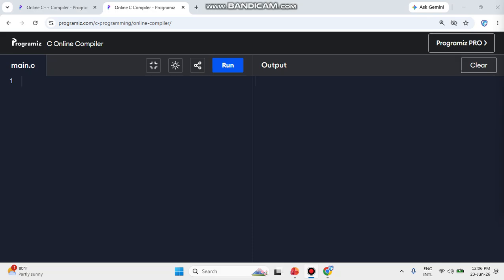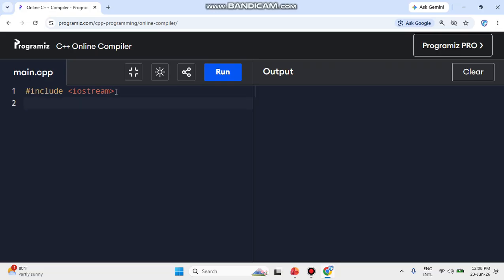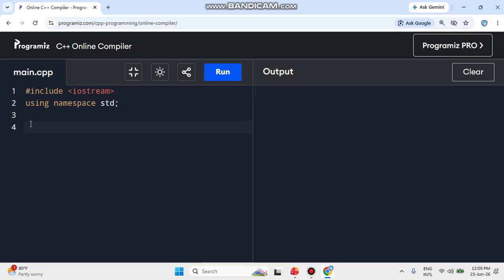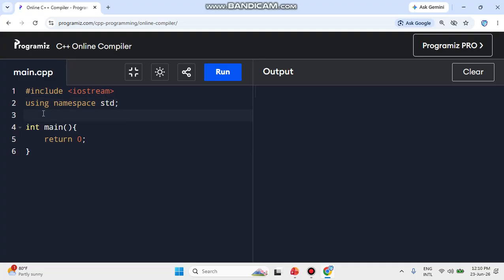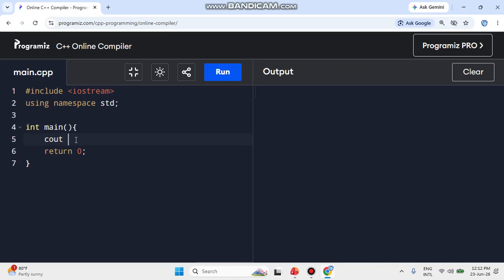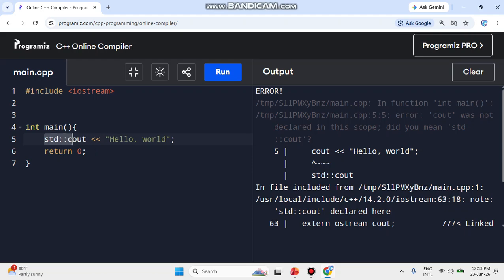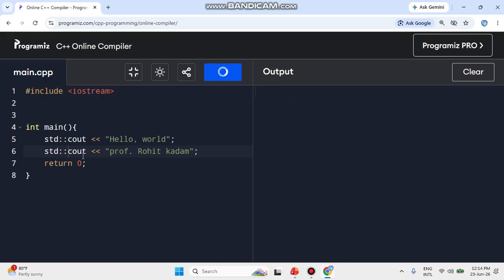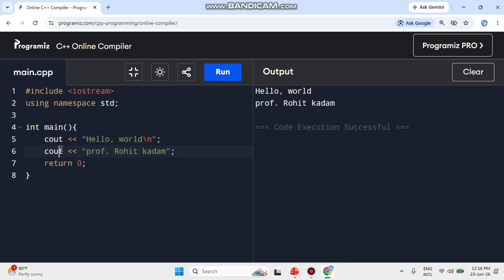OOPs Concepts in C++ Part-6 Complete Theory + Practical Examples | Learn Object Oriented Programming